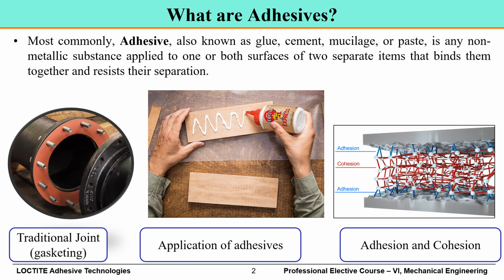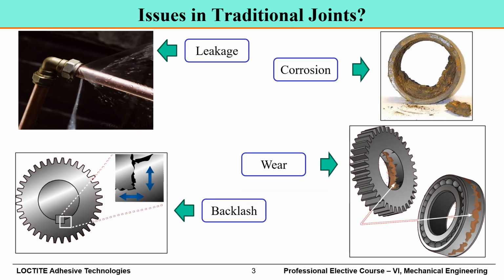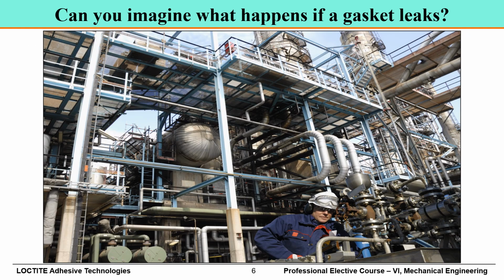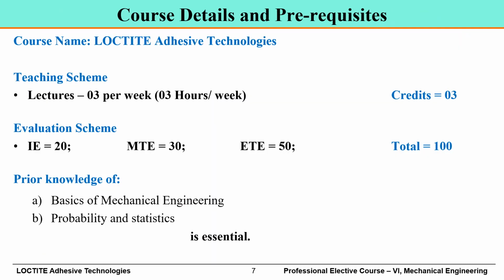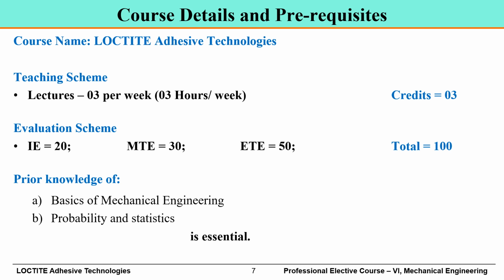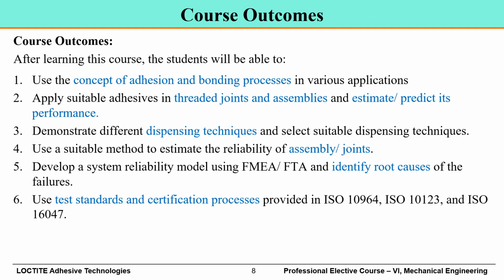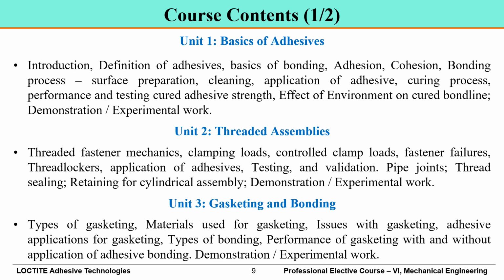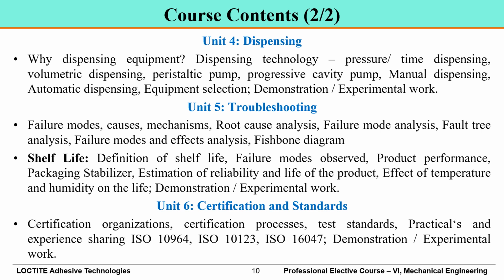LOCTITE Adhesive Technologies: Course Overview